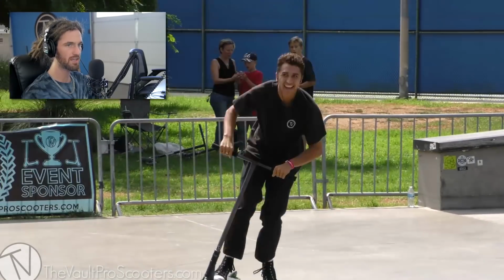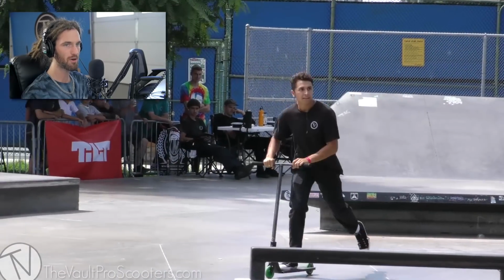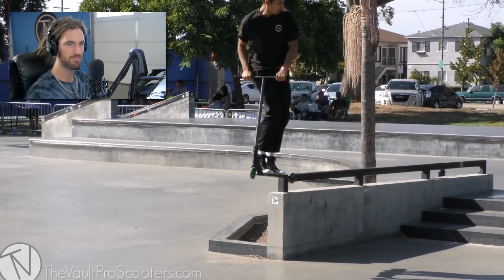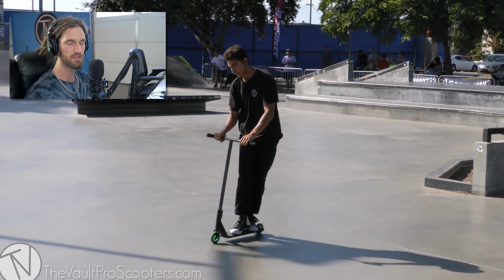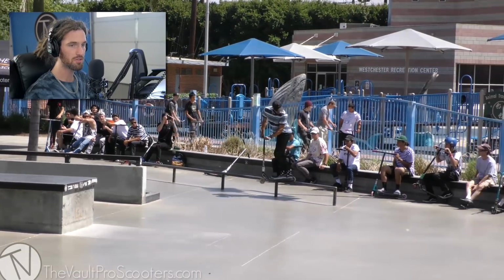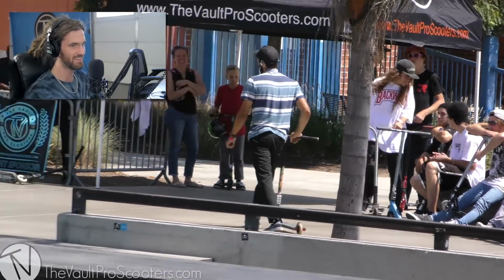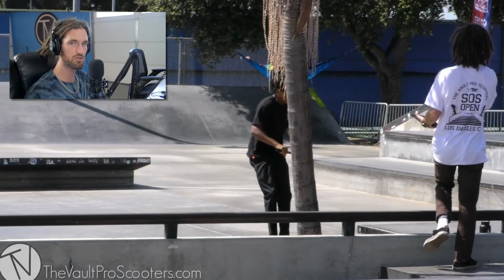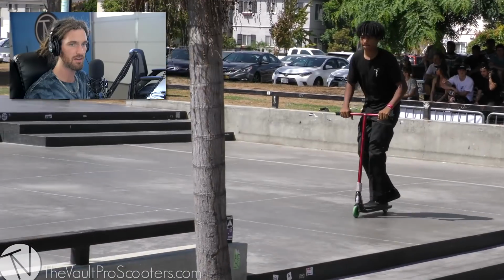SOS Open Qualifier Top 3 Breakdown!! │ The Vault Pro Scooters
Today, Sean addresses the top 3 placers and breaks down their tricks that earned them a spot in the top 3!